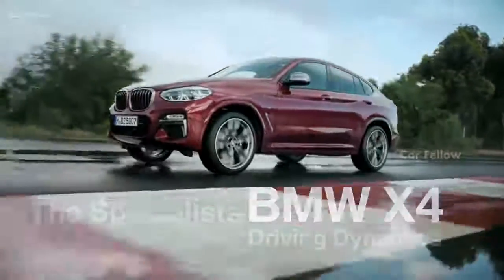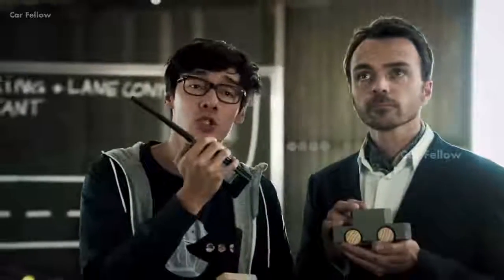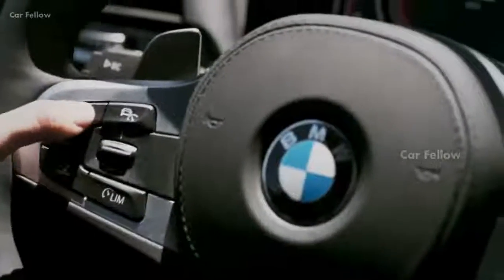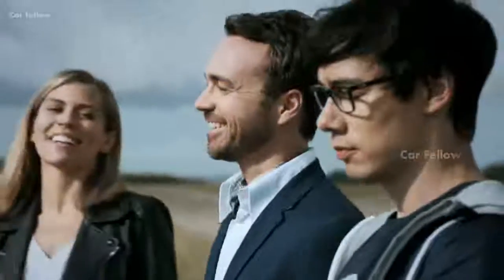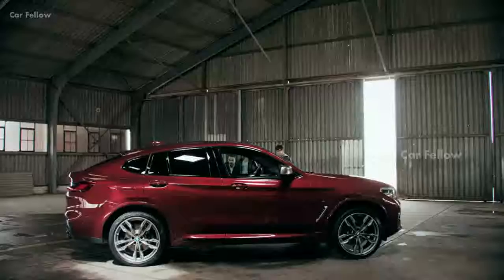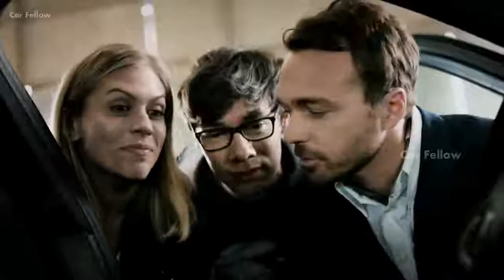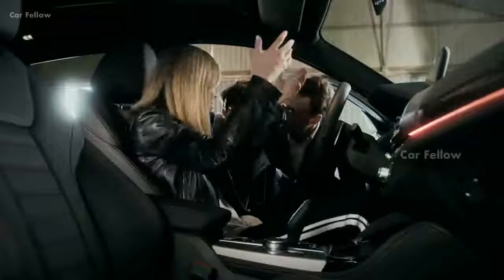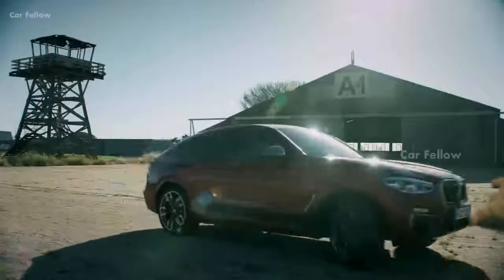2018 All New BMW X4 Complete Review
BOLDLY CONQUER EVERY ROAD.

When competition is a way of life, second best is not an option. The All–New BMW X4 is a Sports Activity Coupe® that makes an impact every time, and anywhere. The combination of aggression and agility, sportiness and grace lets the BMW X4 conquer all challenges with ease, while driver and passengers ride in unequalled comfort.

4.6
    0-60 IN AS QUICK AS 4.6 SECONDS1

355
    HORSEPOWER2

155
    MPH TOP SPEED

IGNITE CONVERSATION.

A true standout. With its coupe-like roofline, athletic curves, and compelling color choices, this Sports Activity Coupe® warrants every bit of the attention it commands. Muscular, flared wheel housings accentuate the character of a vehicle that seeks routes off the beaten path.

LEAVE THEM SPEECHLESS.

Project authority. The double kidney grille sends a distinctive message – and on the All-New X4, it has extra forward-thrusting dominance. And the graceful, coupe-like roofline houses a larger Panoramic Moonroof, providing passengers with a view like no other.

DON’T JUST PERFORM. OUTPERFORM.

Thrill to the power of M. The X4 M40i is reserved for those who really want to stand out. With the M Sport exhaust system, 19” M Double-spoke wheels, and M Sport Brakes included as standard, this rugged rogue is ready for anything.

MAKE AN INTERIOR STATEMENT.

Welcome to the second generation. The All-New X4 boasts the latest BMW driving technology. Standard BMW Navigation System delivers directions via the 10.25-inch iDrive touchscreen, while Apple CarPlay integration offers enhanced infotainment. And the available Head-up Display projects vital driving details directly in your line of sight.

PERFECTION WITHIN REACH.

Shift with ease. The 8-speed Sport Automatic Transmission, standard on all X4 models, provides quick shifts at any speed – especially when taking the X4 M40i from 0 to 60 in just 4.6 seconds. Three exciting driving modes allow you to tailor the responsiveness of the vehicle to match your drive.
AN UNPRECEDENTED GESTURE.

A wave of the hand. The All-New X4 introduces optional Gesture Control to the Sports Activity Coupe family. This innovative feature, available with the Premium Package, allows you to adjust infotainment volume, accept or reject calls, and interact with the iDrive system with a few simple hand movements.

SPORTY AMBIANCE.

Exceptional everything. The All-New X4 combines comfort and functionality in a striking interior. The standard Sport seats can be upholstered with available Vernasca Leather; Merino Leather is also available for the M40i. Front and Rear Heated Seats and Front Ventilated Seats are available to add comfort to the cabin on rugged rides.

BMW Navigation

Set the perfect course with BMW Navigation, included as standard. The intuitive interface includes a responsive touchscreen and natural language understanding for maps and infotainment – so you can easily find anything from routes to radio stations.

POWERFUL ENGINES
THE HEART OF EVERY X4.

30i: The latest evolution of BMW’s mighty inline 4-cylinder TwinPower Turbo. displaces just 2.0 liters and provides an output of 248-hp. A maximum 258 lb-ft of torque is reached at just 1450 rpm, for potent thrust that kicks in right from the start and continues all the way up to 4800 rpm. Lightweight and smooth-running, it incorporates BMW’s award-winning High Precision Direct Injection, Valvetronic and Double-VANOS technologies.

Available in: X4 xDrive30i

AN INTELLIGENT CHASSIS
ADVANCED BMW ENGINEERING AT WORK.

xDrive, BMW’s Intelligent All-Wheel Drive System: Working in tandem with Dynamic Stability Control, BMW’s xDrive all-wheel drive system monitors the road’s conditions. Once it senses excess slip, it smartly sends power to the wheel with the surest footing, improving traction and delivering neutral, responsive handling.

DISTINCTIVE BY DESIGN.
STANDOUT BODY STYLES.

xLINE

Go rugged. The xLine design includes Sport seats, 19-inch V-Spoke bi-color ferric grey wheels, and exterior trim elements for a look that’s sure to impress both on and off road.
Standard with: X4 xDrive30i